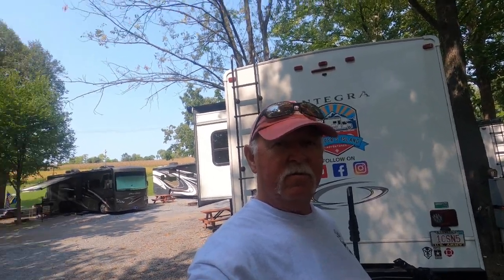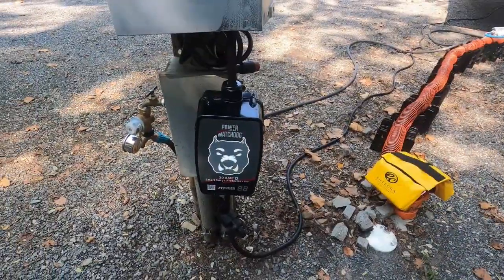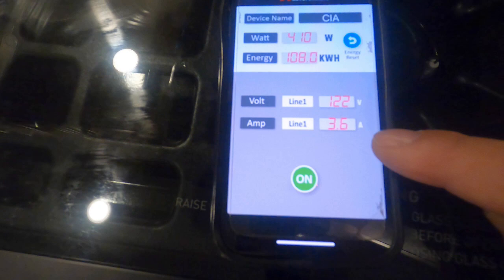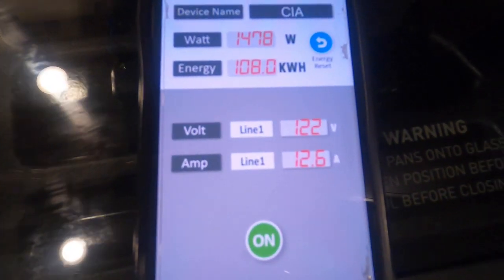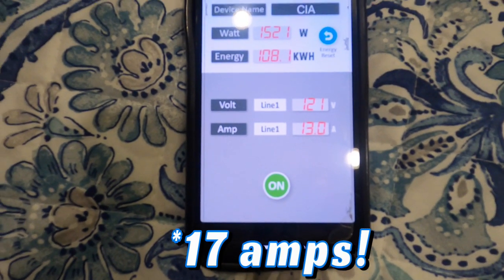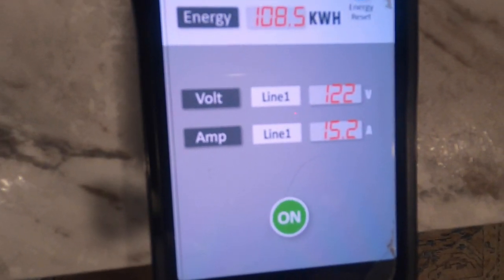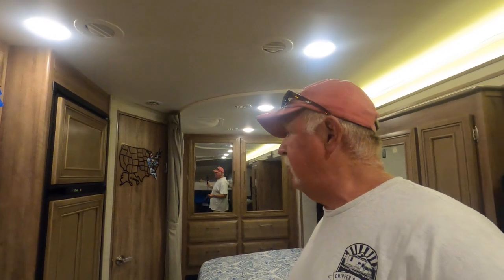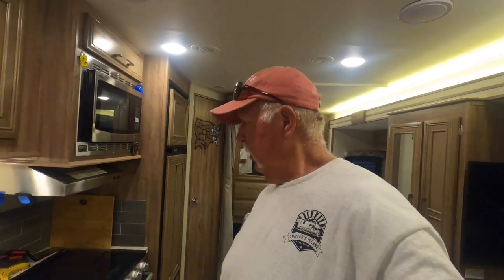30 Amp Service Tripping? Find Out Why!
Explaining why a 30 amp service trips at the pedastal using the Hughes Power WatchDog